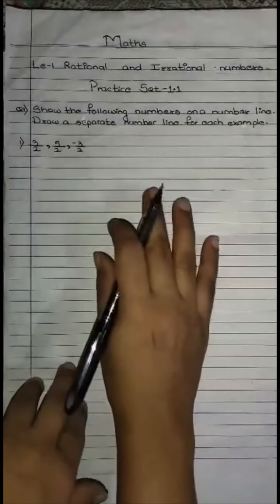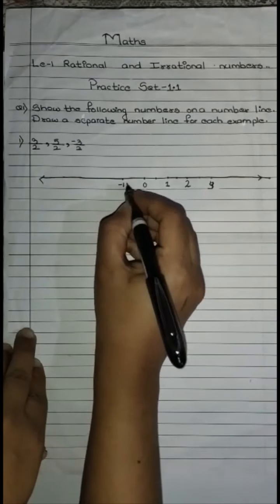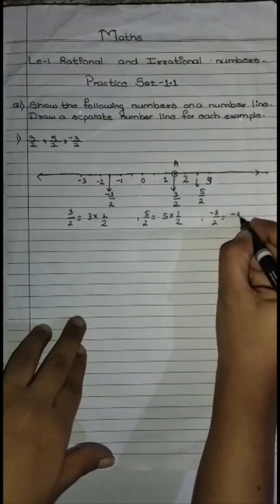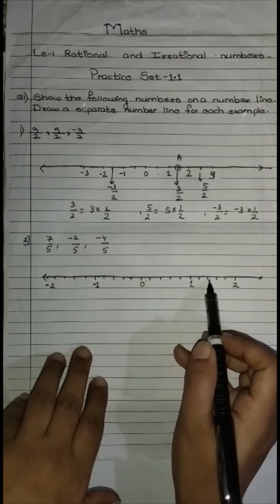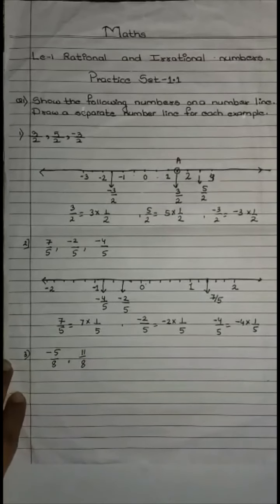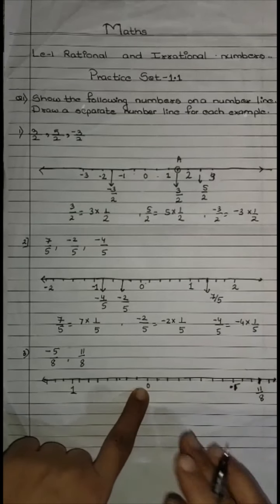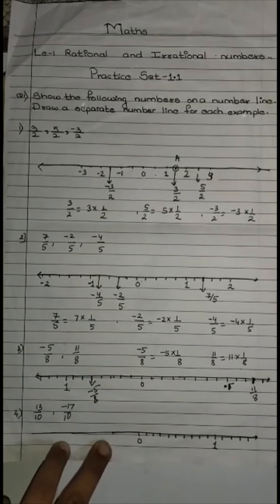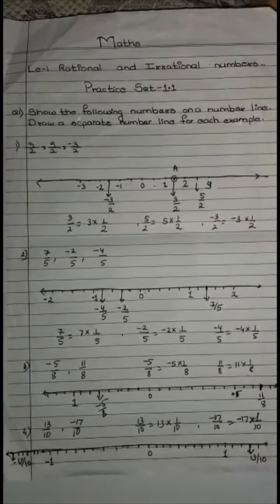Rational Irrational numbers - Standard 8th Practice set 1.1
Easy explanation of Rational Irrational numbers - Standard 8th Practice set 1.1 question number 1